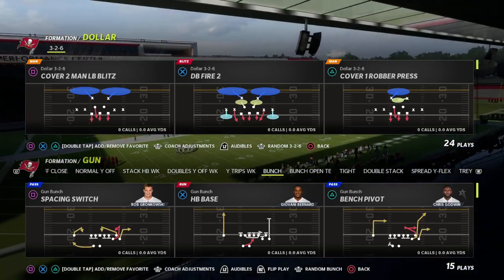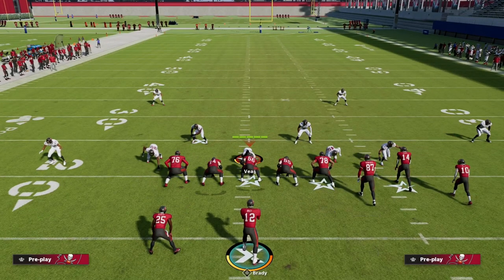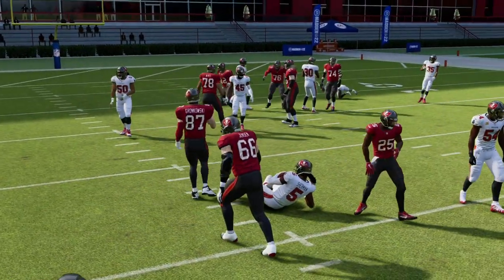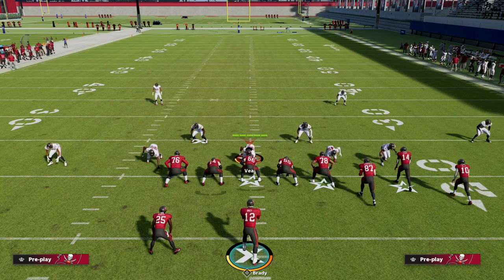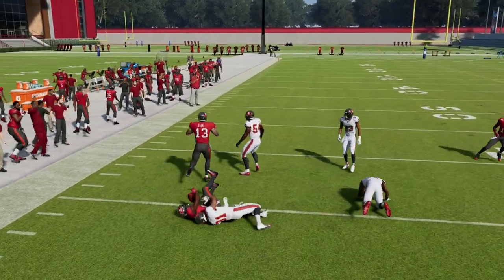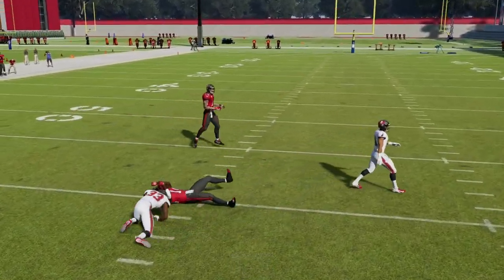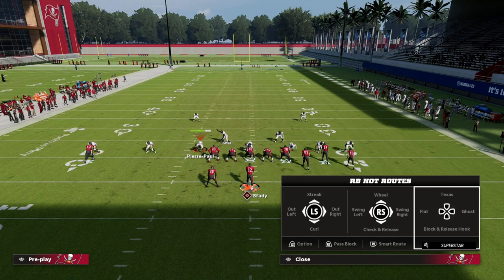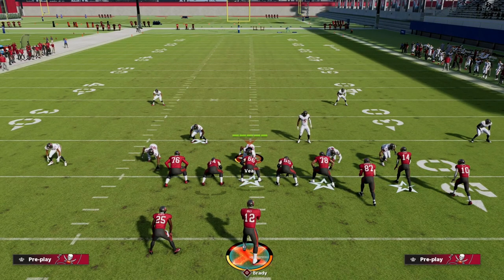You Will Need To Master This Passing Concept For Madden 23